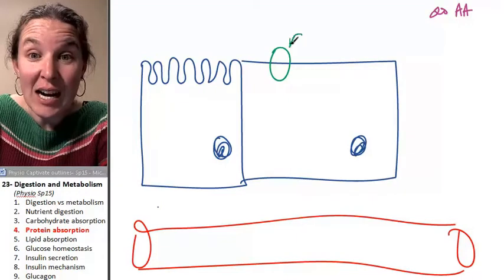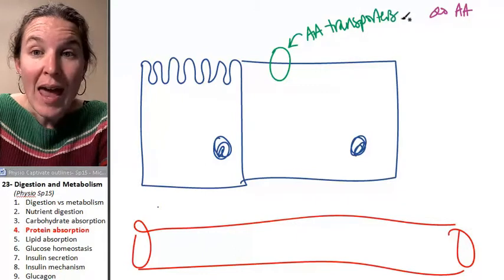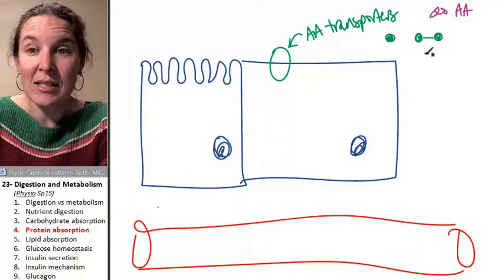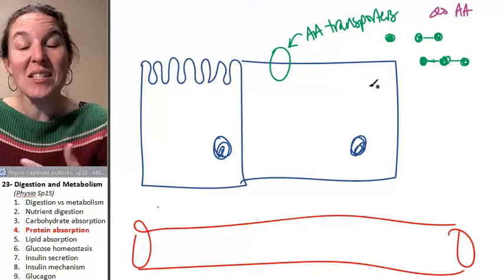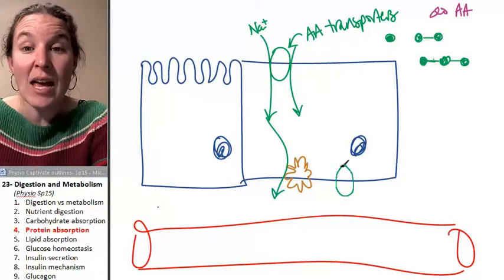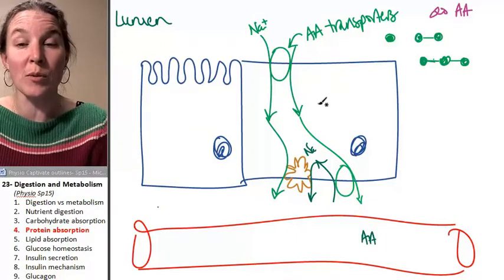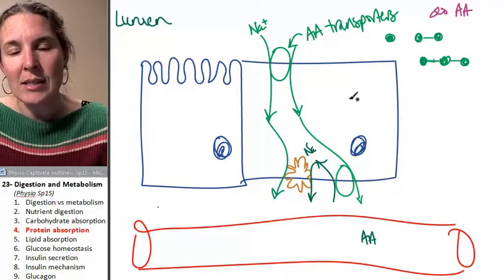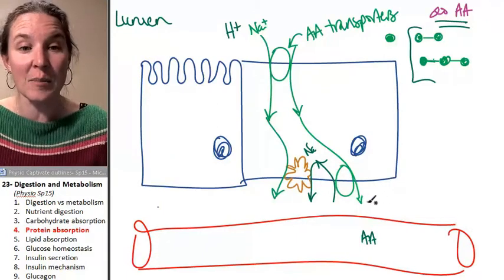Protein Absorption (digestion)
) Learn more about Protein Absorption in this DIGESTION AND METABOLISM lecture. This Human Physiology course has been made by Wendy Riggs, for the College of the Redwoods.